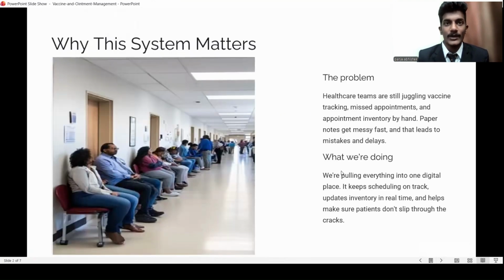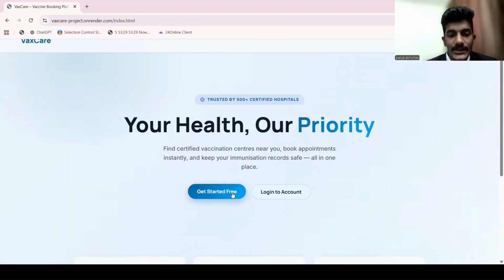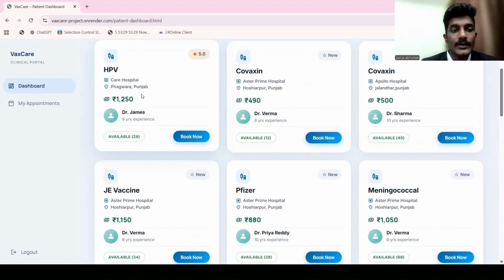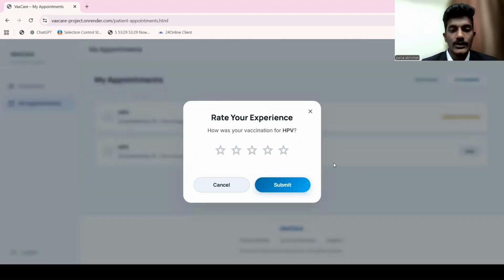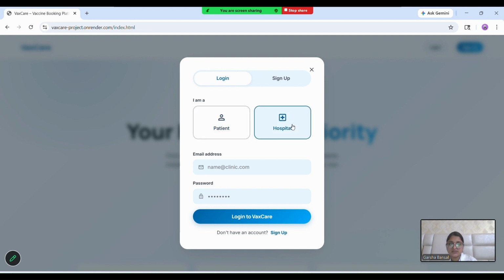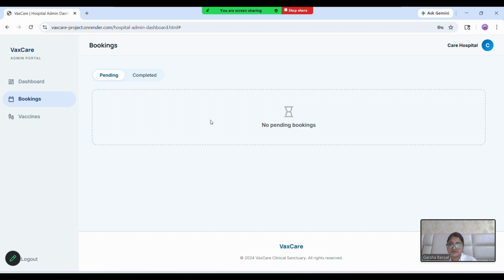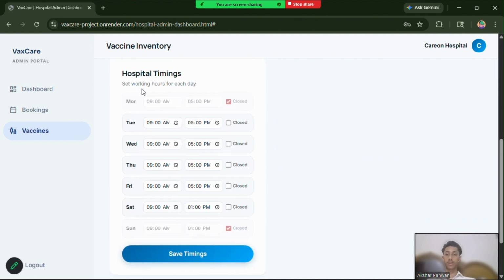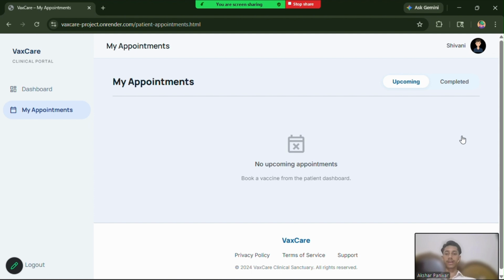Online Vaccine & Appointment Management System | Full Project Demo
Project Title: Online Vaccine Management & Ointment System

This video demonstrates the Hospital Admin Dashboard of our web-based Online Vaccine Management & Ointment System. The system is designed to reduce manual work, improve scheduling efficiency, and manage vaccine inventory effectively.

The project focuses on solving real-world problems such as long waiting queues, missed appointments, and poor inventory tracking in healthcare systems.

🔹 Key Modules Demonstrated:
• Dashboard Overview with booking statistics
• Patient Appointment Management
• Vaccine Registration and Stock Management
• Hospital Timing Configuration
• Appointment Status Handling (Accept / Reject / Complete)

🔹 Technologies Used:
• HTML
• CSS
• JavaScript
• Local Storage

This project was developed as a team-based academic project to demonstrate real-time healthcare workflow management using a web-based platform.